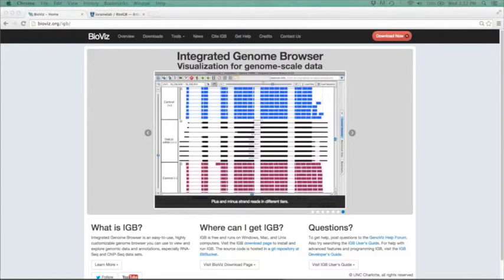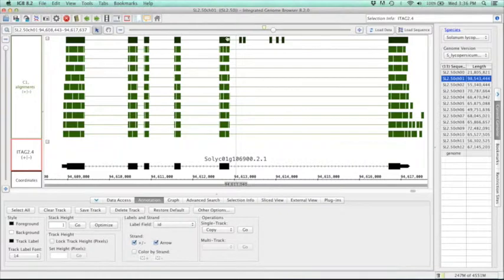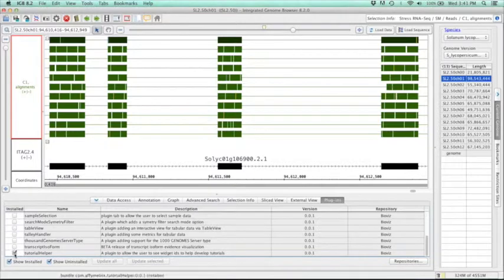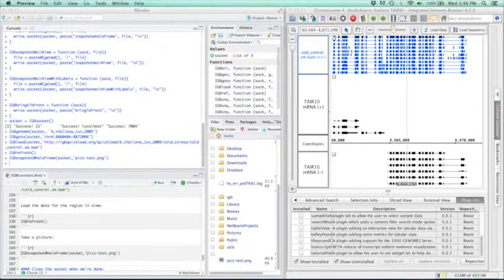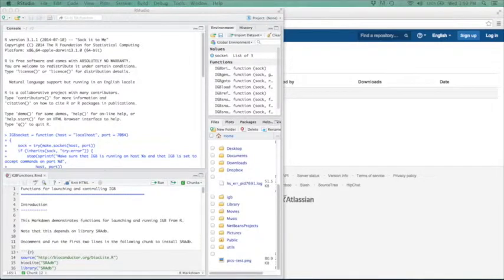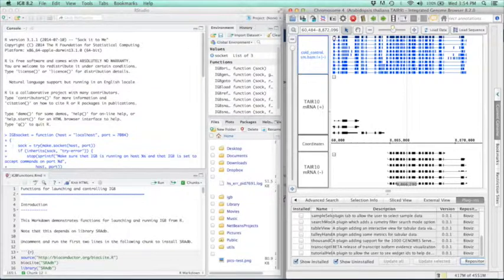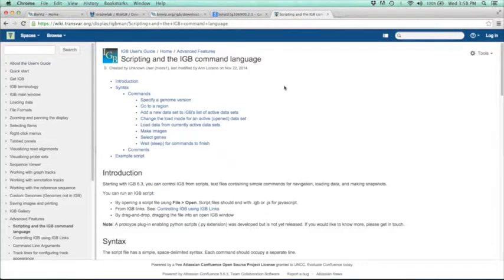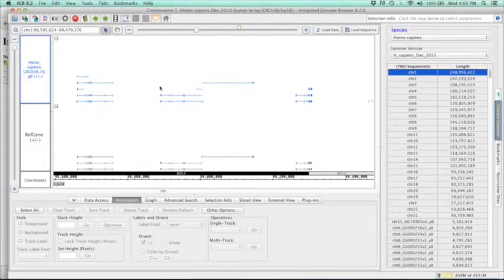All new features in IGB 8.2